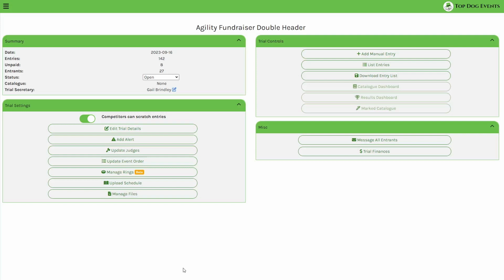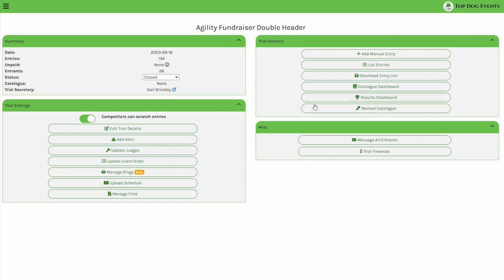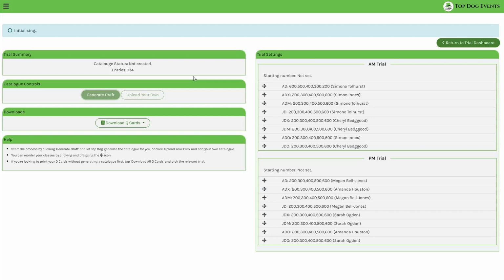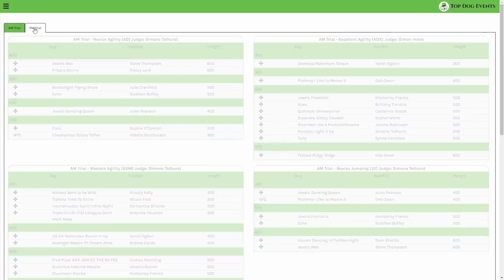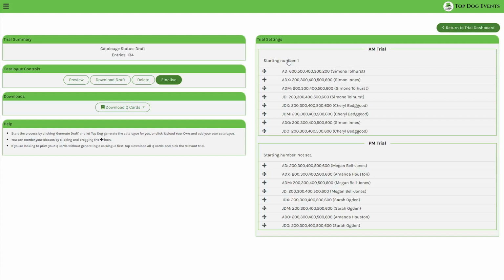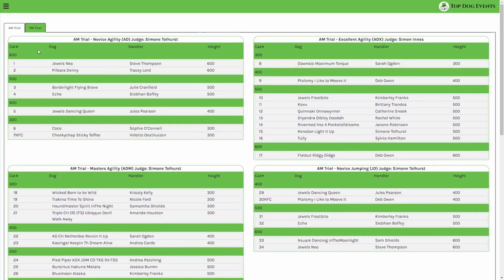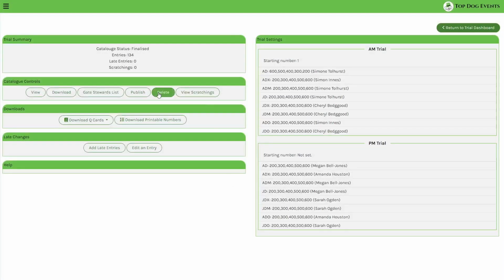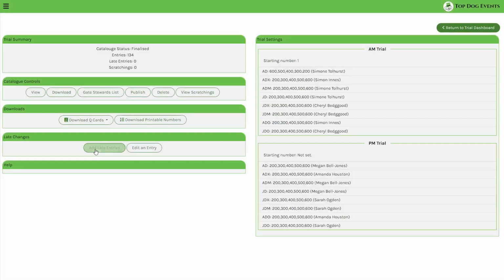Creating a Catalogue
This video will cover the ins and outs of closing a trial and creating a catalogue for your competitors to download